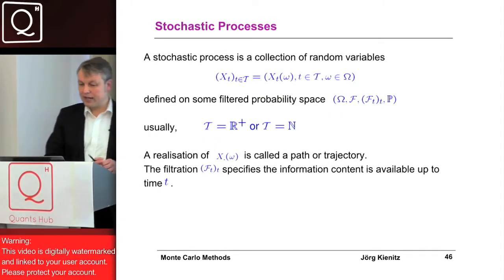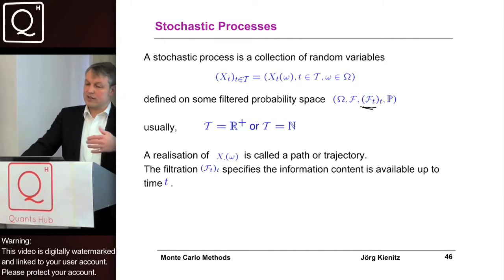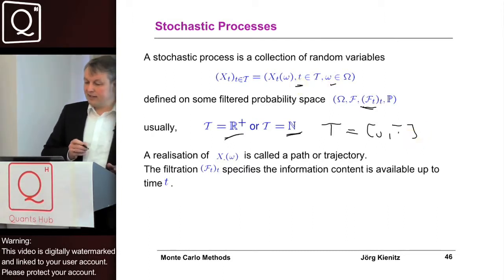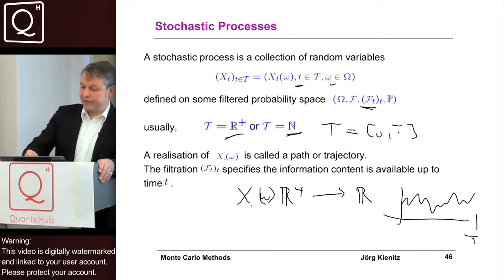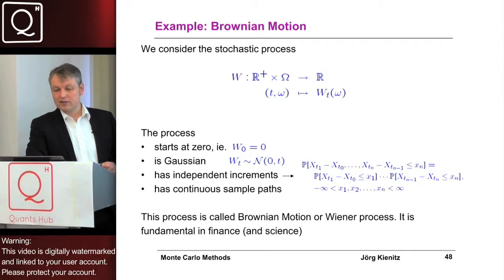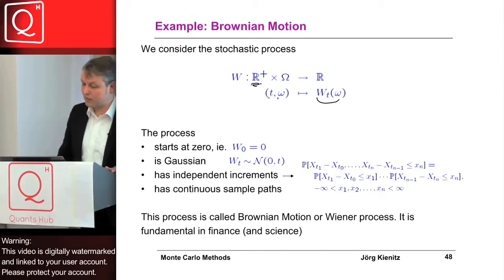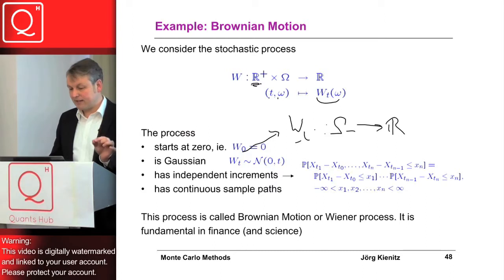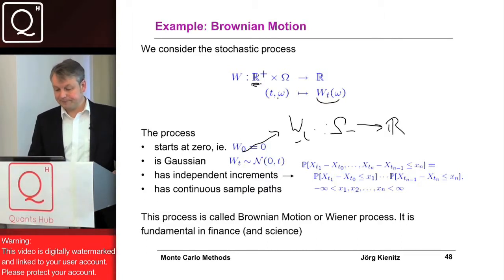Monte Carlo Simulation in Finance (Part 1) - Session Sample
Jörg Kienitz presents Stochastic Processes.